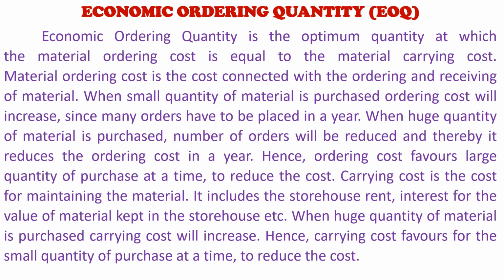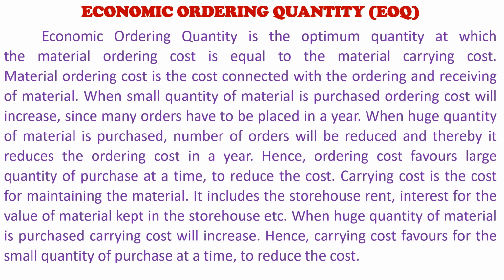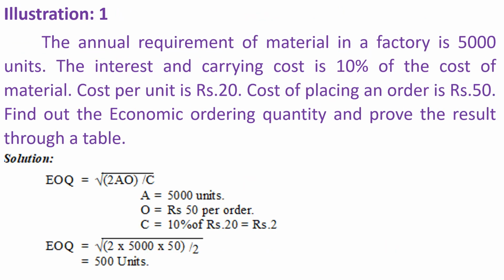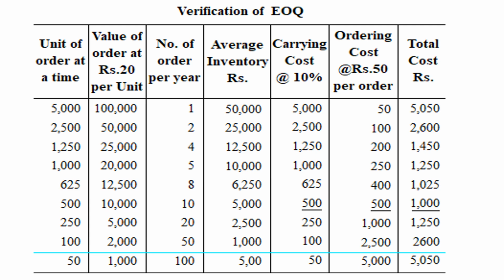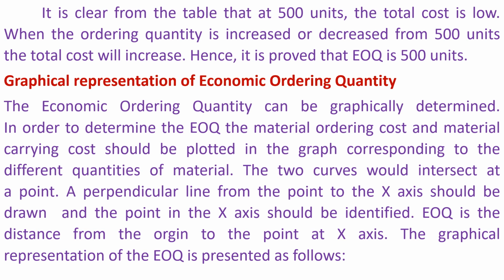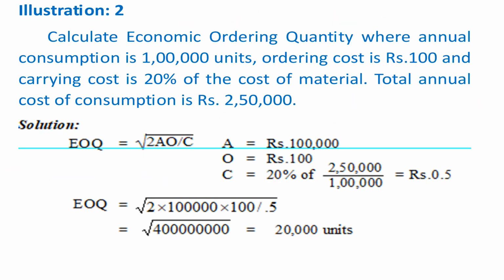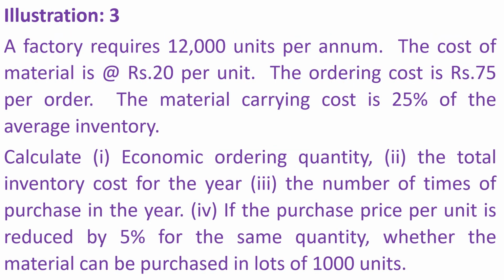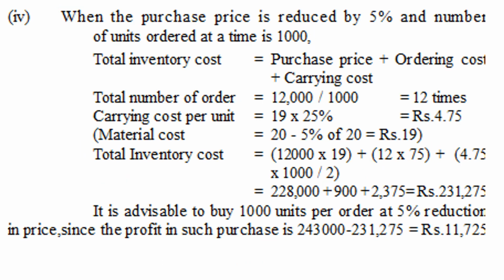4.ECONOMIC ORDERING QUANTITY (EOQ) / COST ACCOUNTING -Chapter 2 - MATERIAL/B.Com., BBA.,M.Com.,MBA.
COST ACCOUNTING - Chapter 2 -  MATERIAL
4.ECONOMIC ORDERING QUANTITY (EOQ)

MWN Publications

Academic Contribution:
1. Principles of Management, Peacock Publishers, Nagercoil, 1990, Pages: 87.
2. Business Statistics ,Himalaya Publishing House,  Mumbai,2000,
3. Business Mathematics, Himalaya Publishing House,  Bangalore., (Textbook for B.Com.,B.B.A., B.A.,M.A.) 2006, Pages: 396
4.Cost  Accounting, Himalaya Publishing House,  Bangalore. (Textbook for B.Com.,B.B.A.,M.Com.,M.B.A.,C.A., ICWAI) 2007, Pages: 525.
5.Management  Accounting, Himalaya Publishing House,  Mumbai, (Textbook for B.Com.,B.B.A.,B.B.M.,M.Com.,M.B.A.,C.A., ICWAI) 2008, Pages: 460.
6.Advanced  Accountancy Volume I, , (Textbook for B.Com.,B.B.A.,B.B.M.,M.Com.,M.B.A.,C.A., ICWAI) Pages: 891.
7.Advanced  Accountancy Volume II, (Textbook for B.Com.,B.B.A.,B.B.M.,M.Com.,M.B.A.,C.A., ICWAI) 2010, Pages: 1089 .
8. Accounting for Management, (Textbook for M.B.A) 2011, Pages: 500.

1. Financial Accounting Theory, June 2019, Pages: 222.
2. Corporate Accounting Theory, June 2019, Pages: 179
4. Financial Statement Analysis,  (Textbook for B.Com.,M.Com., B.B.A., M.B.A.) July 2019, Pages: 34
5. Ratio Analysis,  (Textbook for B.Com.,M.Com., B.B.A., M.B.A.) August 2019, Pages: 43
6.Accounting for Management Theory, (Textbook for M.B.A) December 2019, Pages: 234.
9. Alteration of Share Capital and Capital Reduction, (Textbook for B.Com., M.Com., B.B.A., M.B.A.) September 2022, Pages: 110. etc.
1. Business Statistics,2. Business Mathematics, 3.Cost  Accounting, 4.Management  Accounting
Dr.M.Wilson